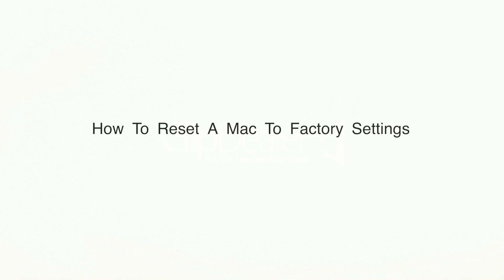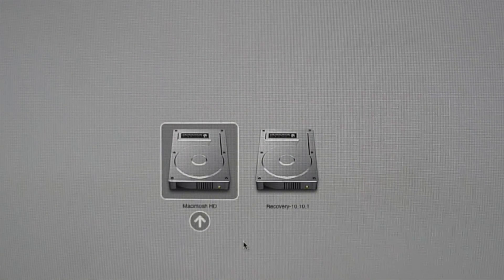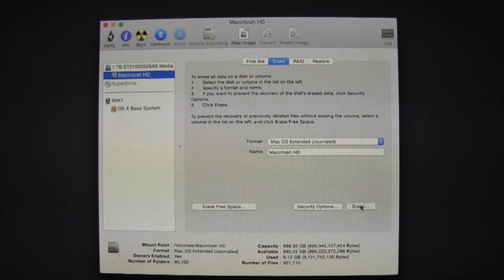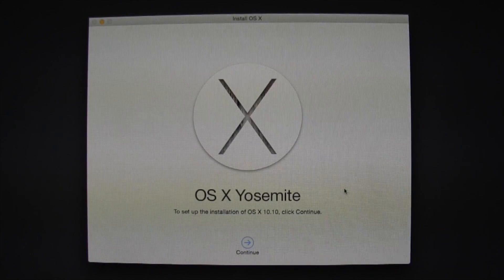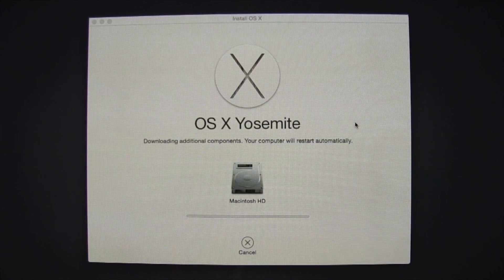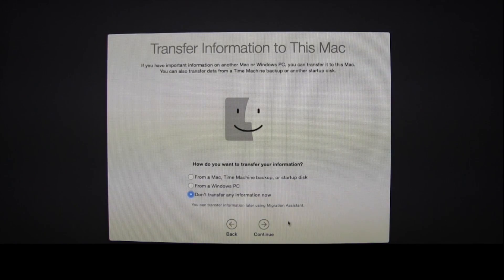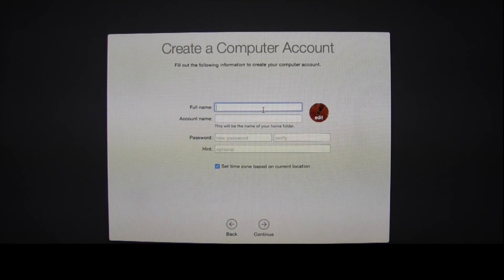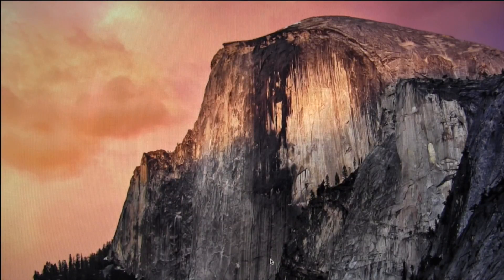How To Reset A Mac To Factory Settings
In this video we'll learn how to reset a mac back to factory settings.